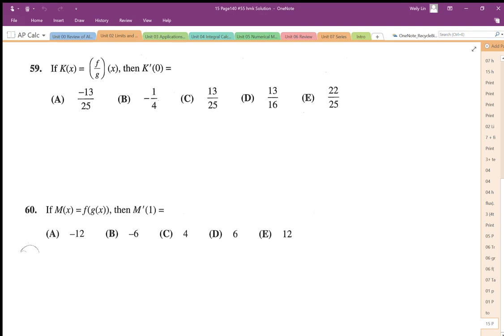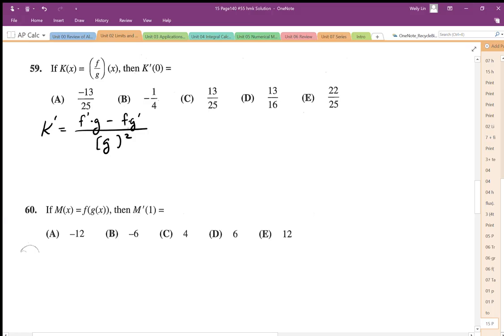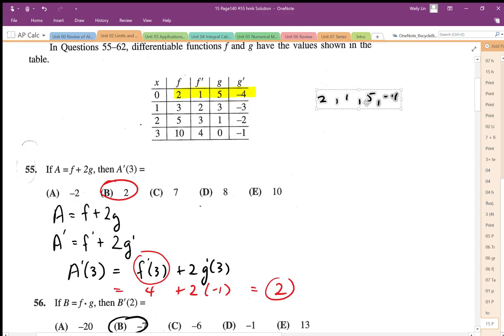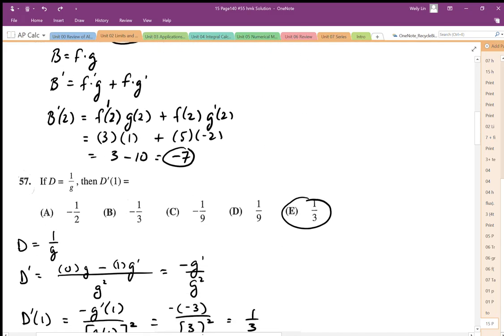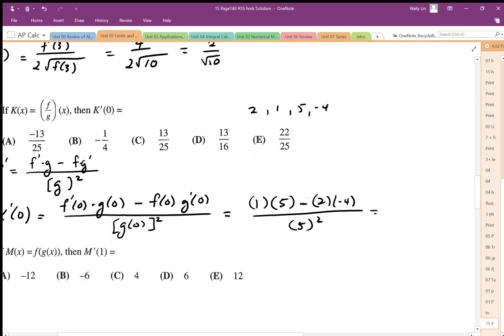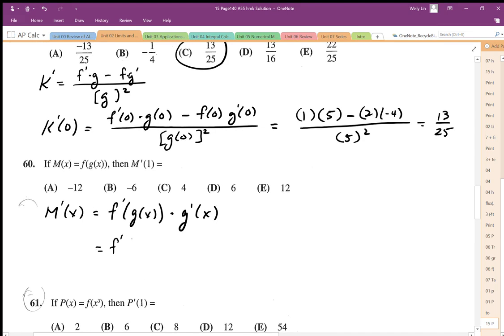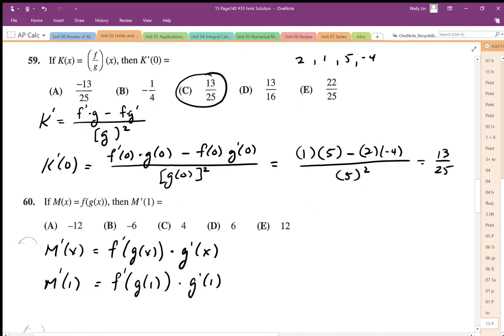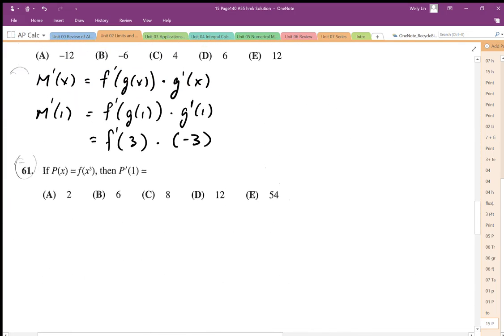15 Page140 #59,60 hmk Solution